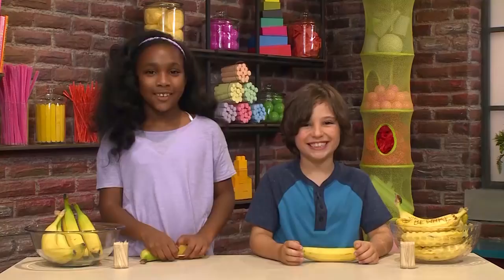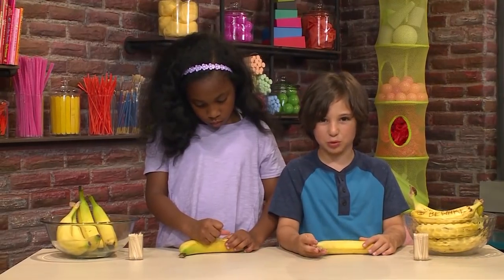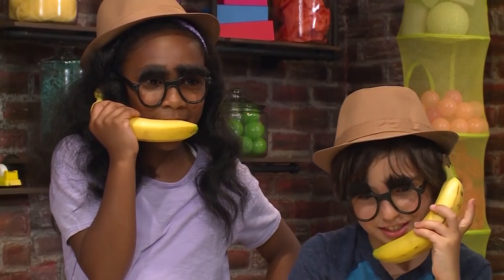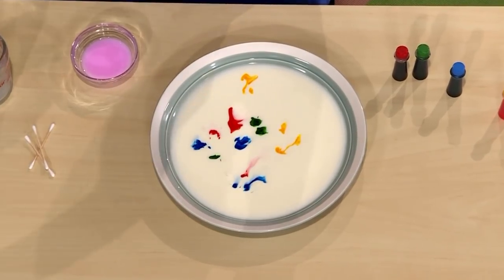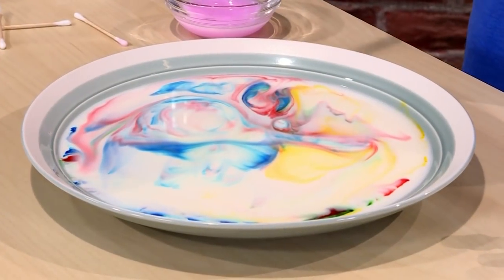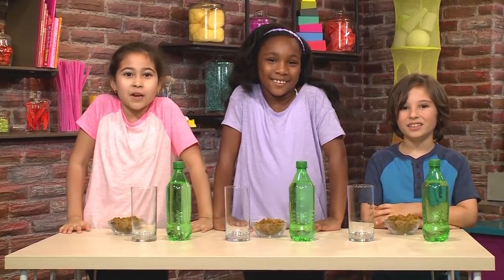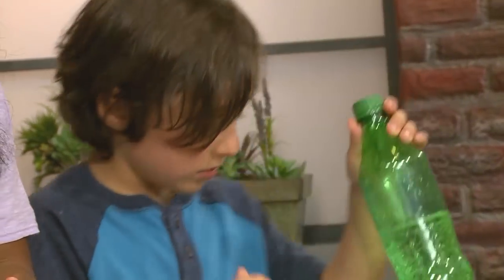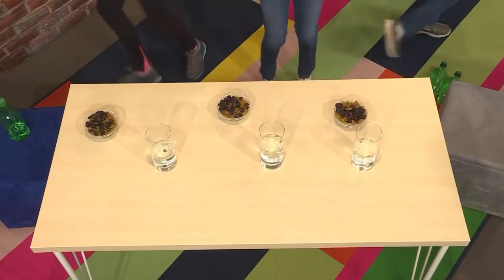3 DIY Food Science Experiments You Can Do At Home For Kids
Check out these easy food science experiments you can do at home.

Spy Banana:
You Will Need:
-Banana
-Toothpick

Magic Milk:
You Will Need:
-Milk
-Plate
-Dishwasher Soap
-Cotton Swap
-Food Coloring

Dancing Raisins:
You Will Need:
-Clear Carbonated Drink
-Glass
-Raisins

Download Curious World on the App Store.  Try It FREE!

Using an iPad or iPhone, children can tap into the Curious World app and learn through play.

APP FEATURES:

 • High quality + unlimited games, videos + books
 • Curated by early learning experts, personalized + tied to key learning areas